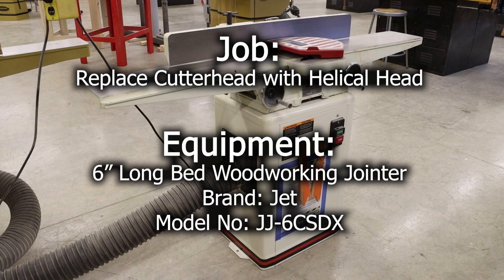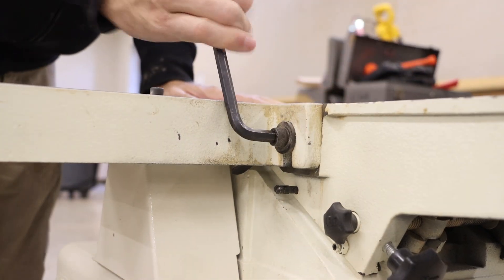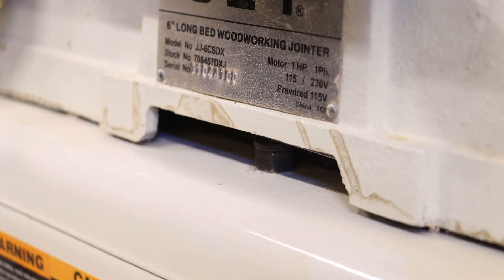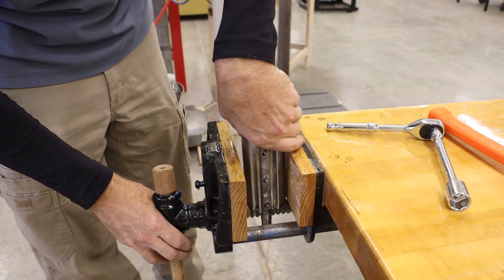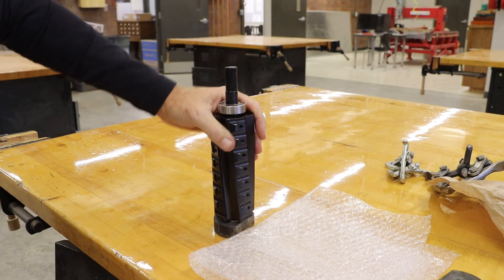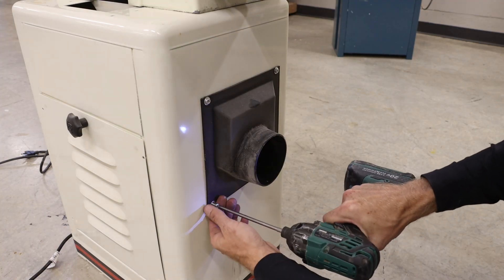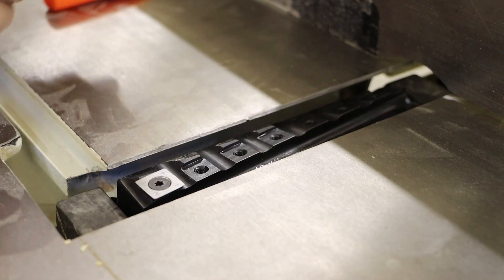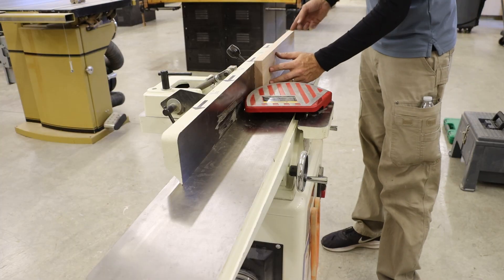Jet Jointer Helical Head Installation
Products used in this video:

FindBuyTool 6-Inch Helical Head